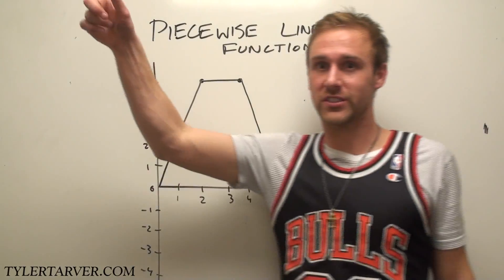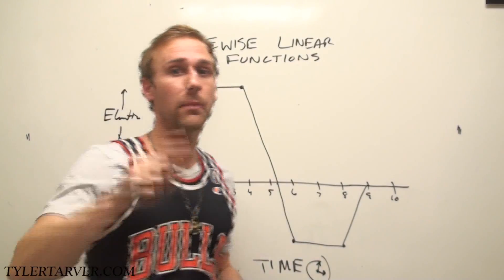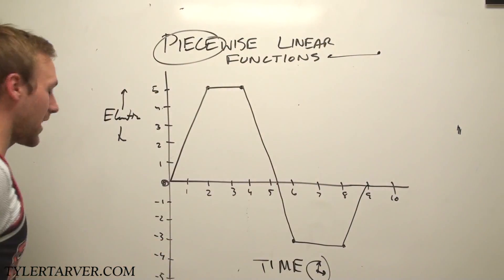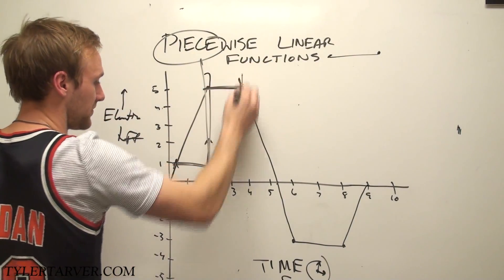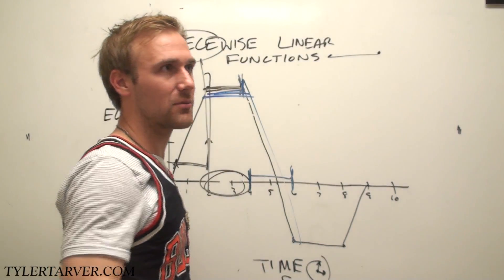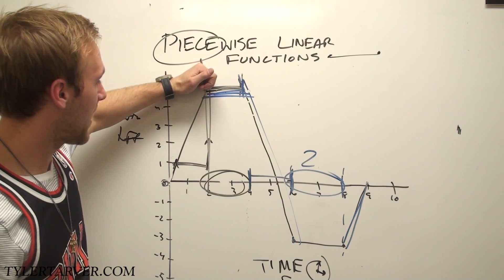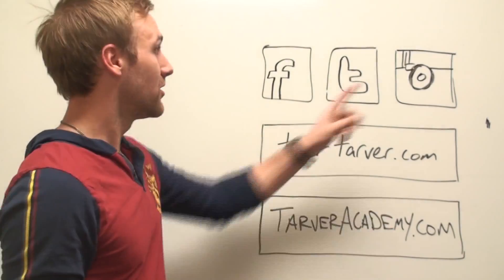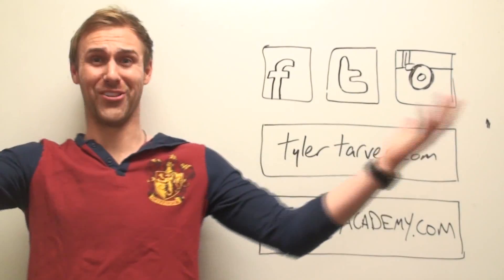Piecewise Linear Functions - ENGAGE NY